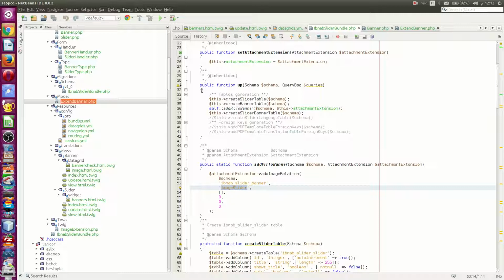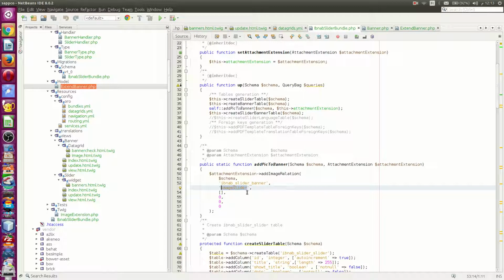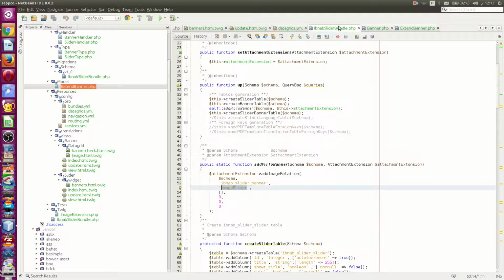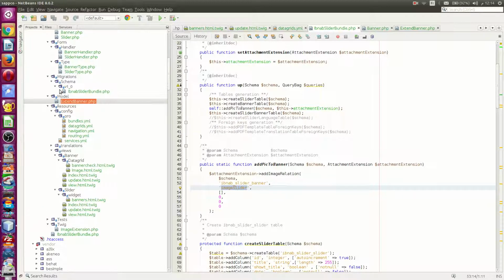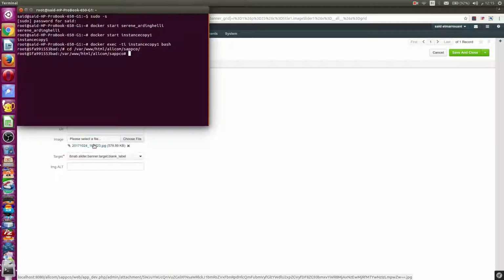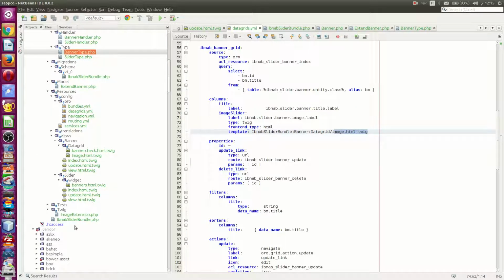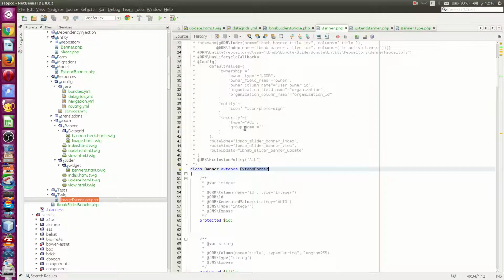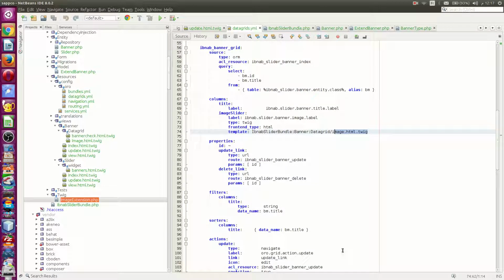OroCommerce for developers: Create Image uploader and Show image inside grid